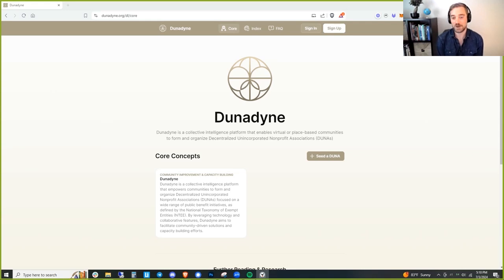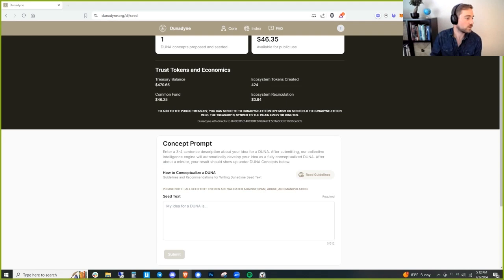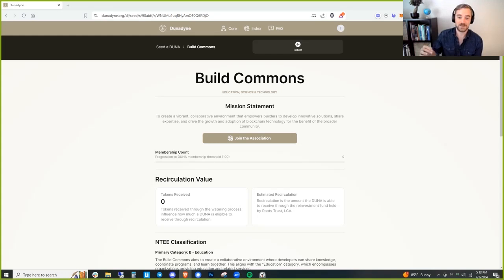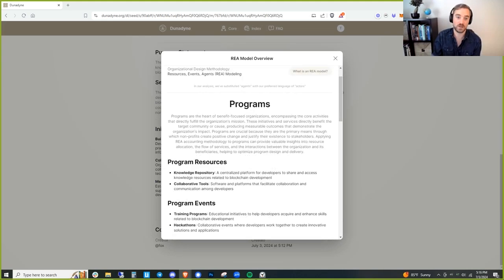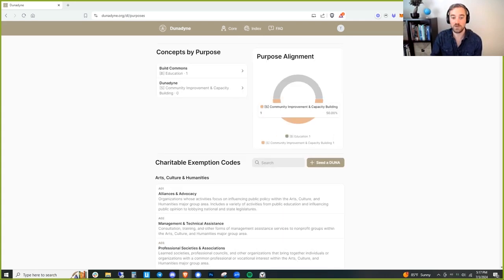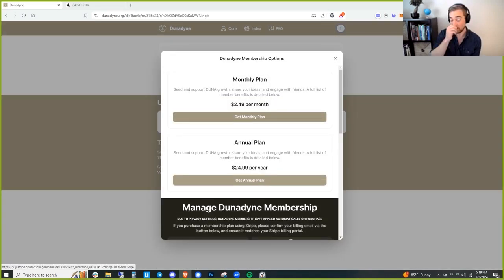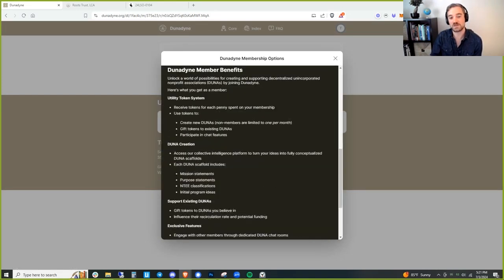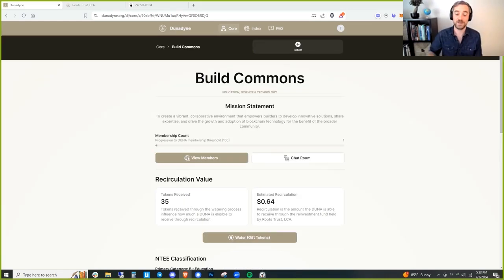Introduction to Dunadyne (Beta) - Basic Features and Membership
Todd introduced Dunedyne (Beta), a collective intelligence platform for forming and organizing a Decentralized Unincorporated Non-profit Association (DUNA) using the Dunadyne engine. The collective intelligence platform uses AI to scaffolding for the DUNA concept within existing non-profit or charity exemptions and structures, enabling the creator to organize around the concept with others. Additionally, Todd discussed membership and token economics, including the common fund, subscription plans, token ecosystem, and benefits of membership.